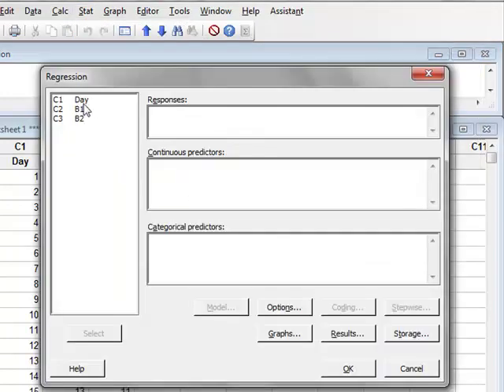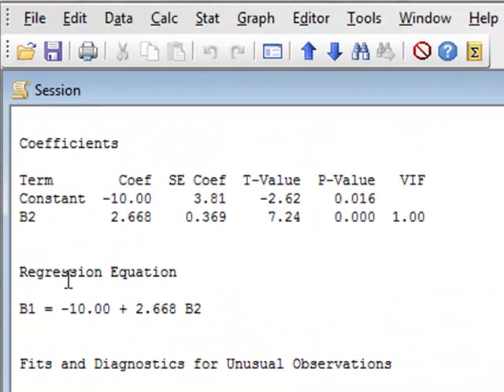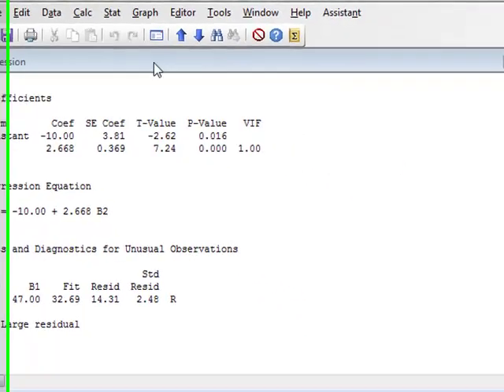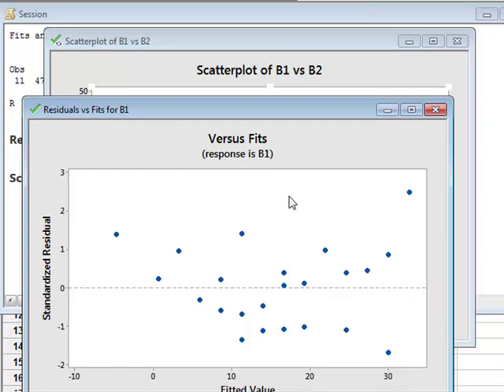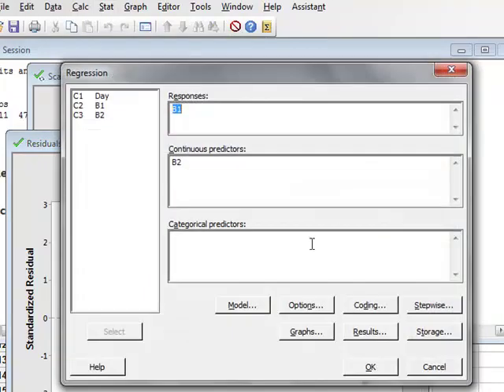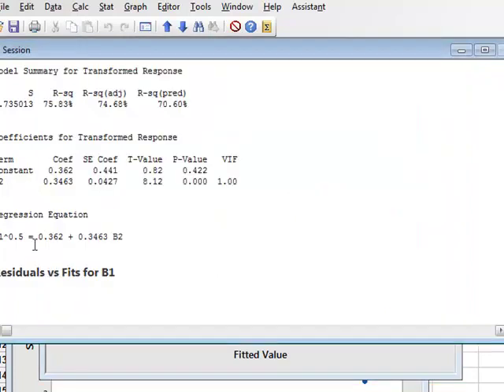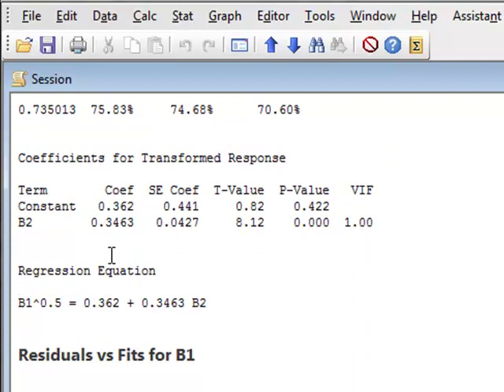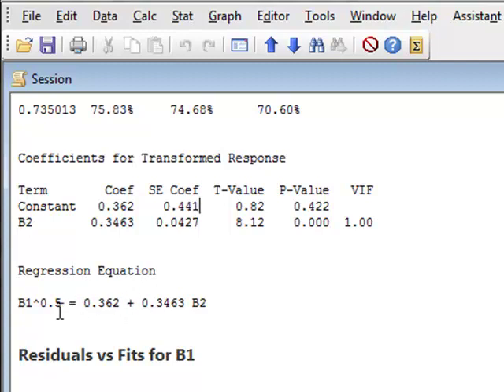General regression (Minitab)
Currell: Scientific Data Analysis. Analysis for Fig 7.8. See also 3.4.3